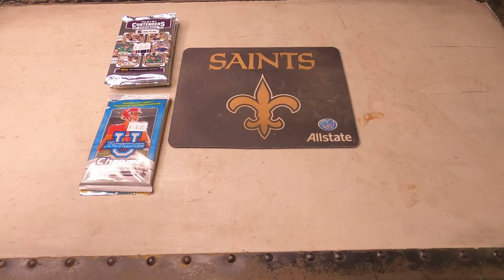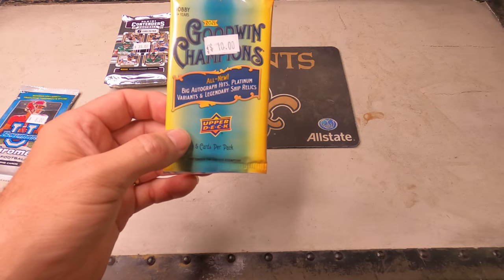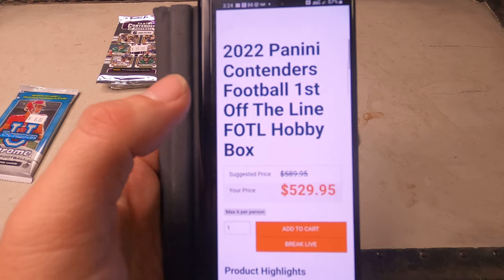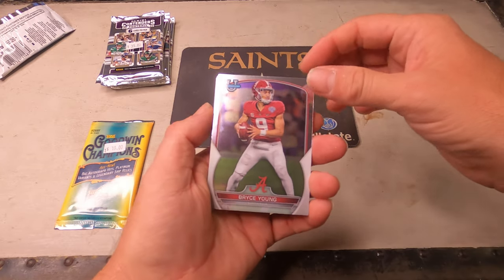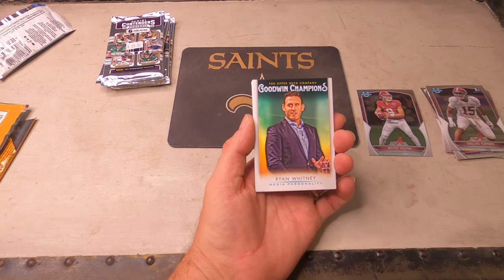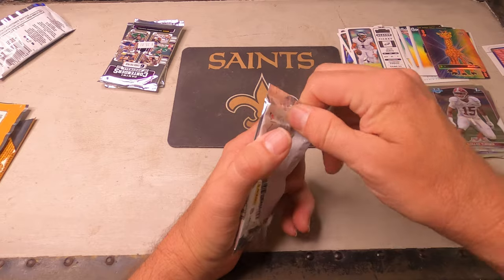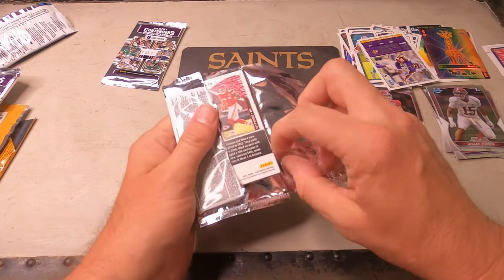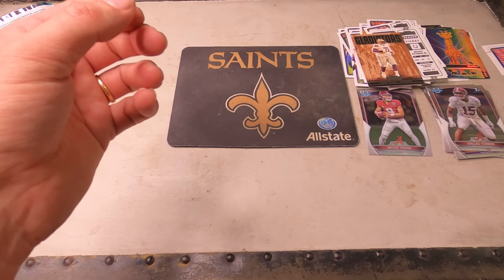cracking packs: 2022 Contenders, 2023 Bowman U & 2021Goodwin Champions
In this video I'm cracking packs of 2022 Panini Contenders, 2023 Bowman U Chrome and 2021 Goodwin Champions.

I've Used Tube Buddy since I started my channel and love the interface and SEO it offers. For the price I think it's a great time saver for creators!